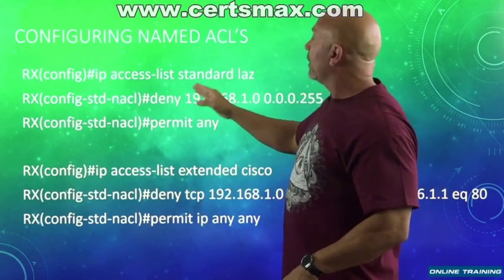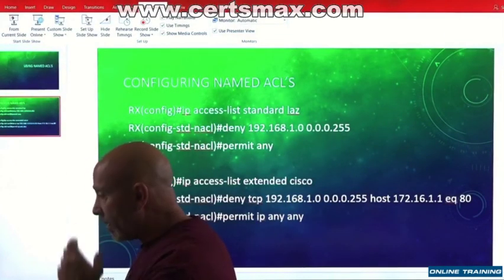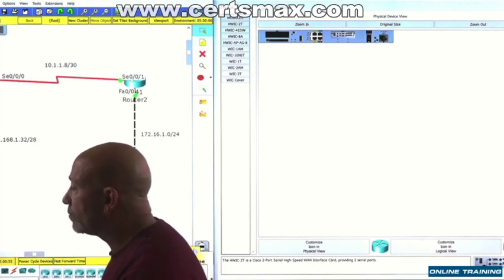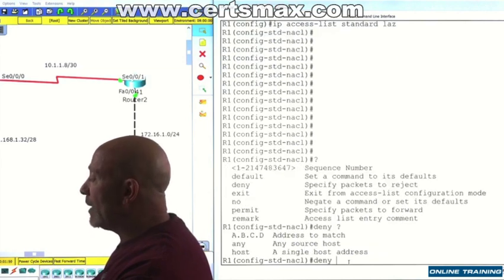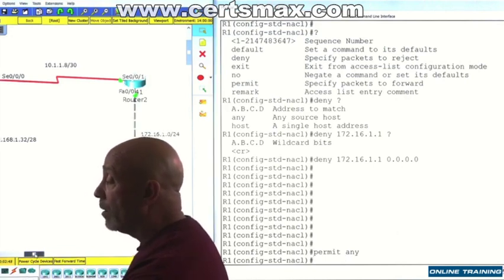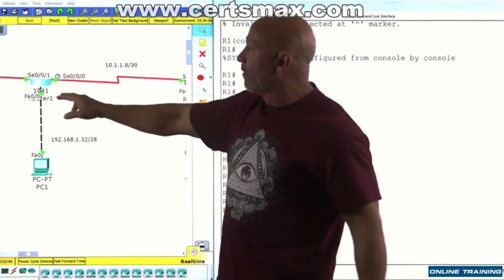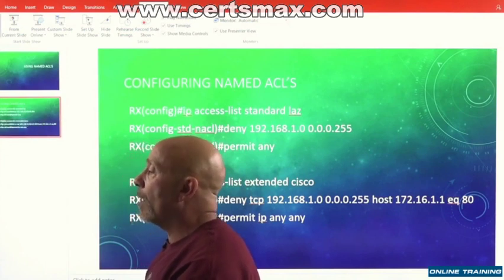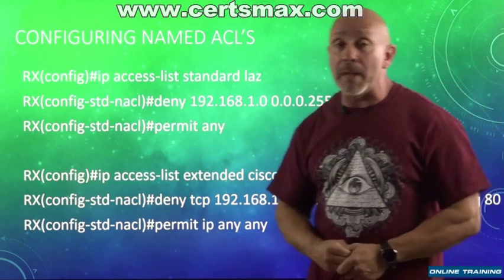56 Named ACL